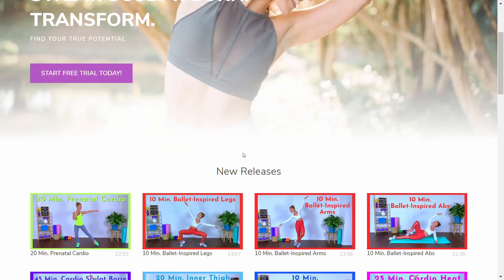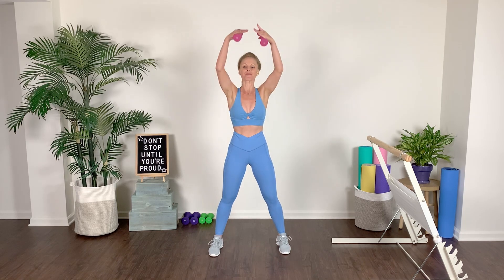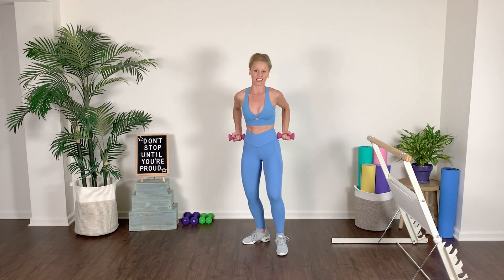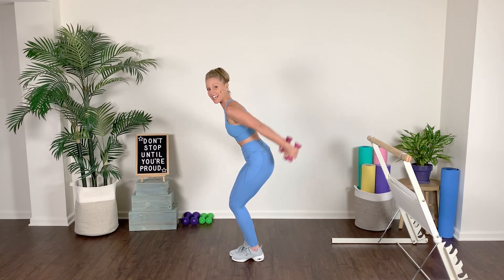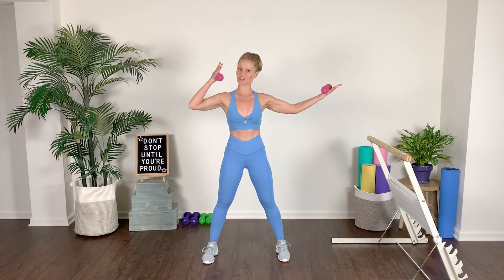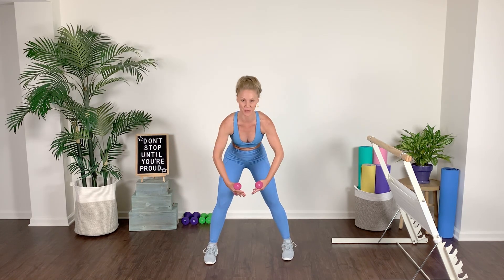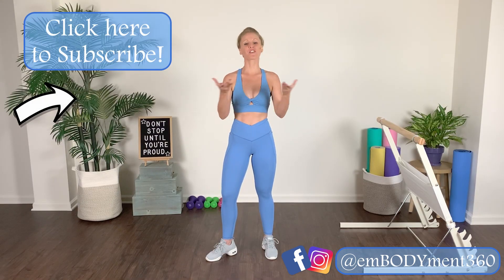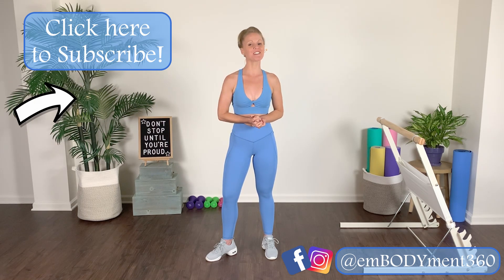10 Min. Barre Arms with Light Weights // Dance-Inspired Arm Toning // Home Workout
Today, we'll be integrating dance-inspired arm exercises executed at 20 - 30 second intervals for a complete arm workout - targeting the biceps, triceps, back, shoulders & chest. Grab a set of light dumbbells, & let’s get to work!

🔺Equipment:
▪️ Light Dumbbell Set